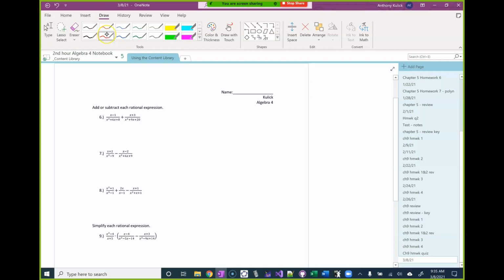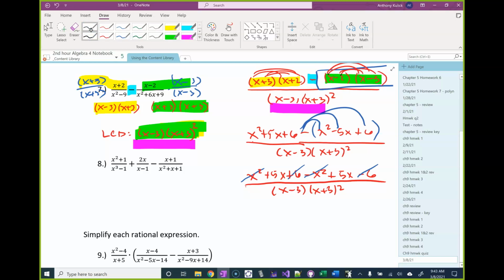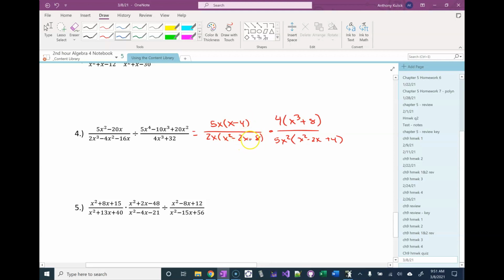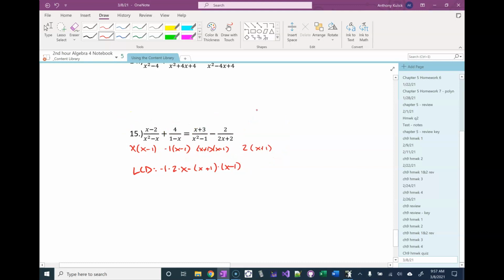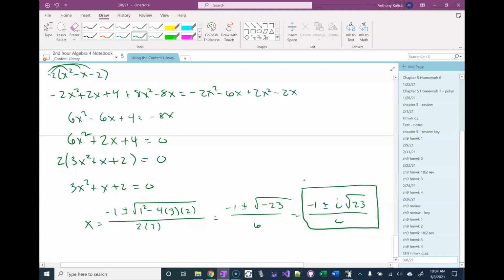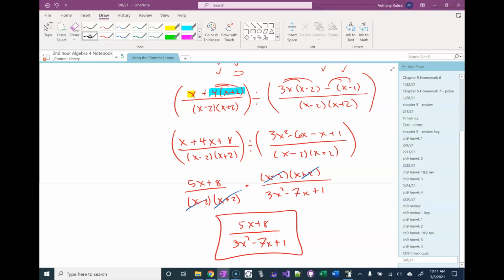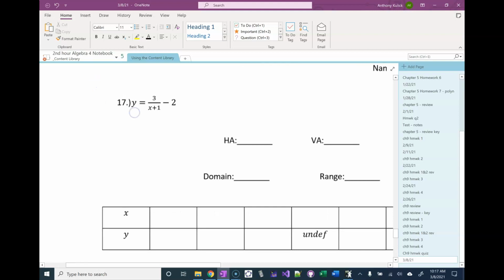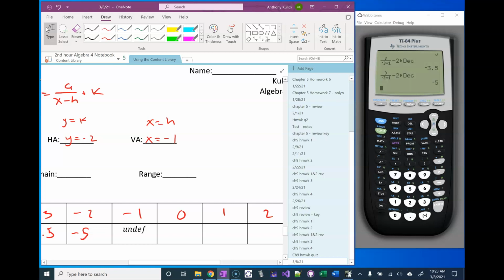3/8/21 alg4 - 2